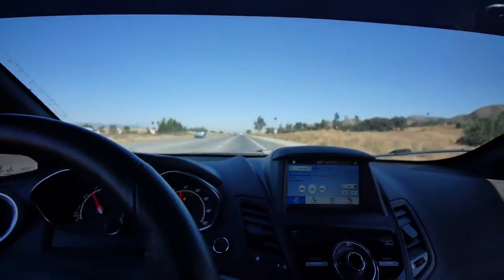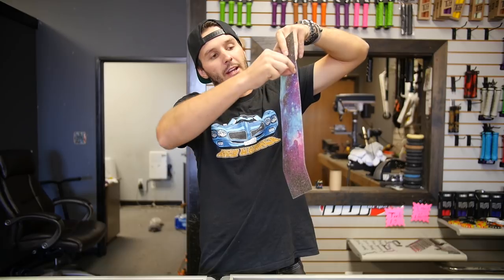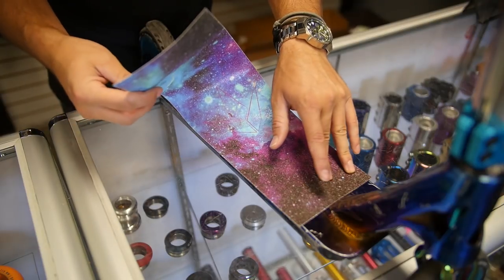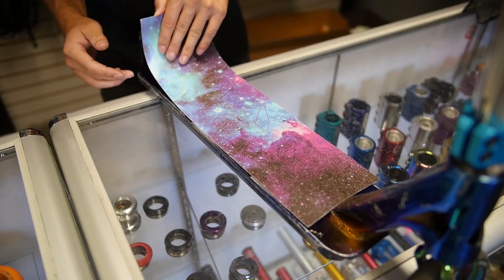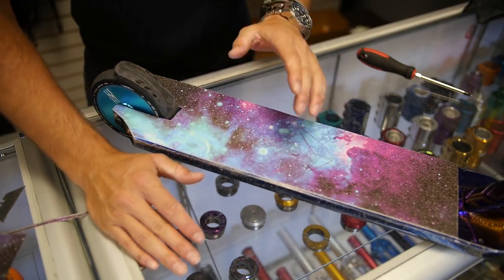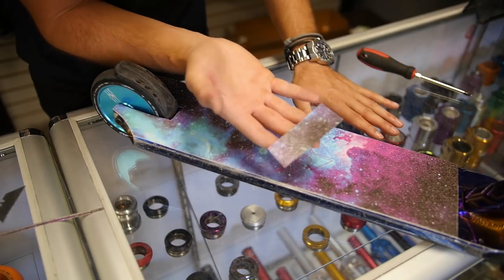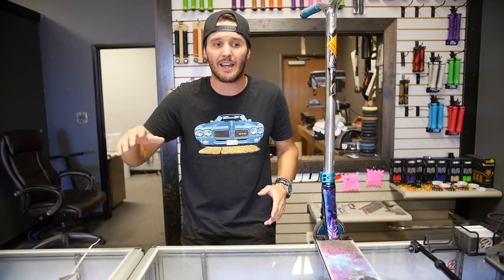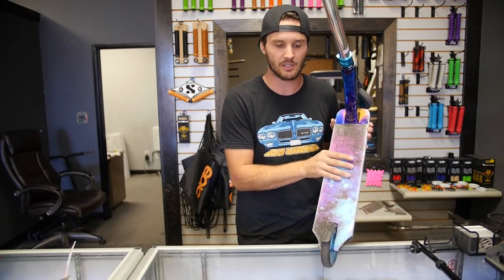$0 GRIP TAPE SCOOTER HACK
I know you guys have been loving the scooter hacks videos lately, so here is a pretty cool one for you! The $0 scooter grip tape life hack! This one is probably the one that I have used the most out of all my days. Although, I haven't used it in a while. But, this hack does make your griptape last a bit longer. Enjoy!

Additional Music By:
David Cutter - davidcuttermusic.co.uk